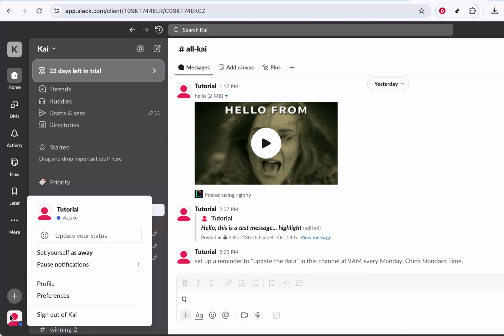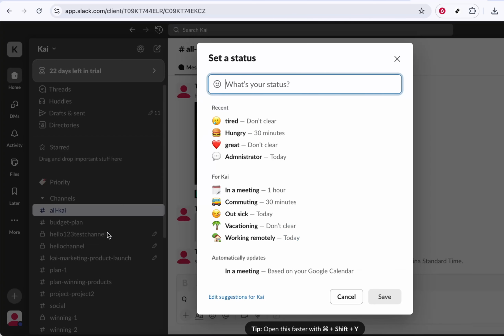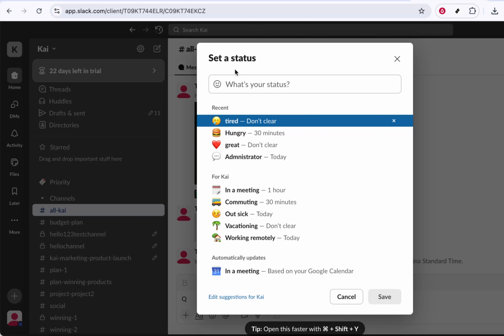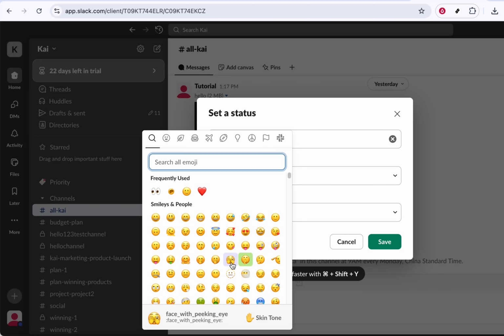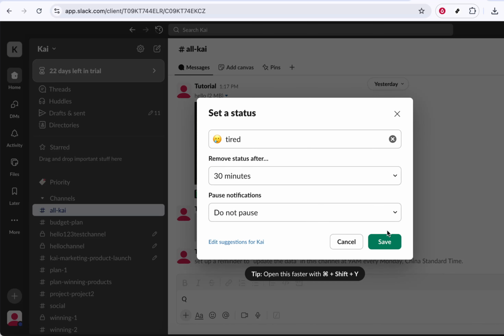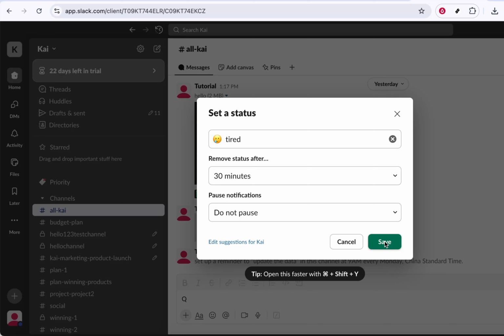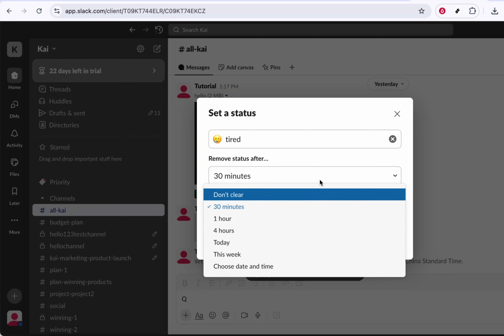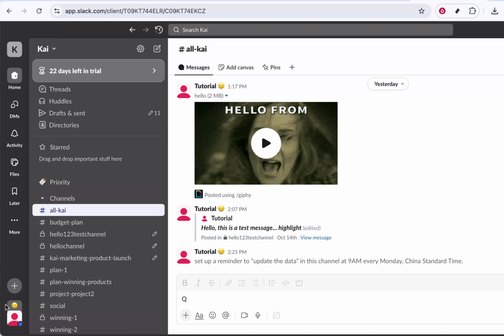How to Add an Emoji Next To Your Slack Username | Easy Guide 2025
In this video, you’ll learn how to add an emoji next to your Slack username to personalize your profile and make it more fun. I’ll walk you through editing your display name, selecting an emoji, and updating your profile so it shows across your workspace.